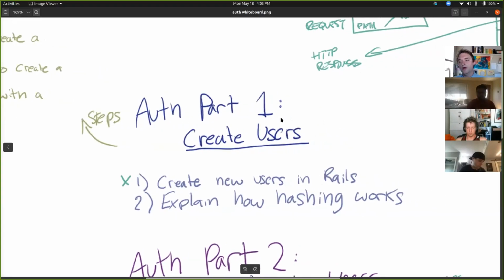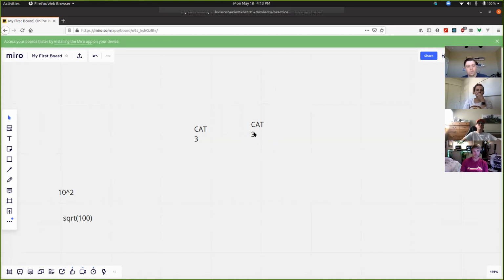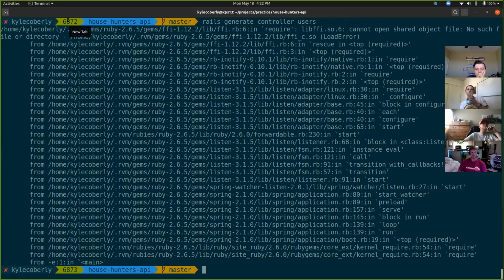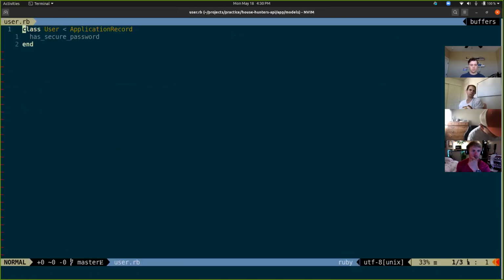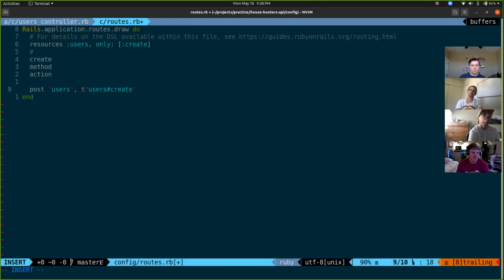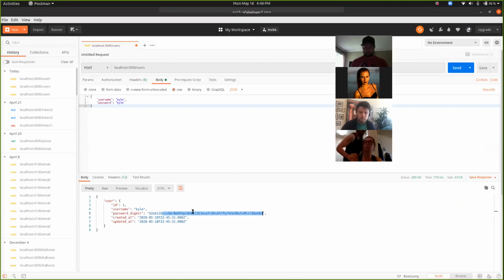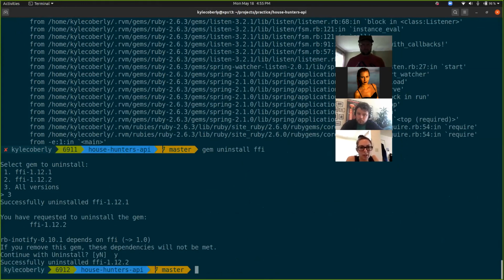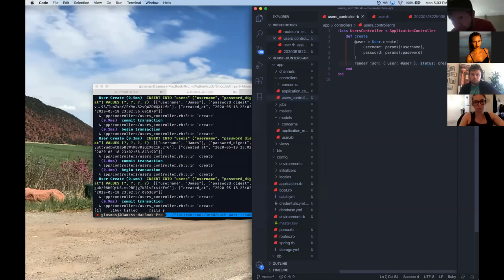Auth Part 1